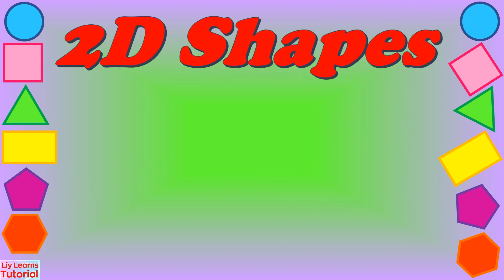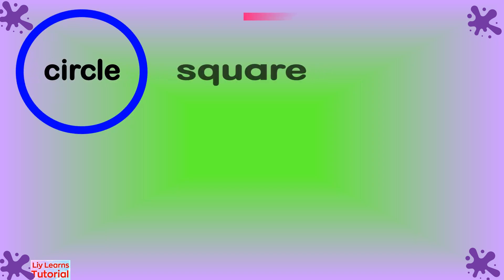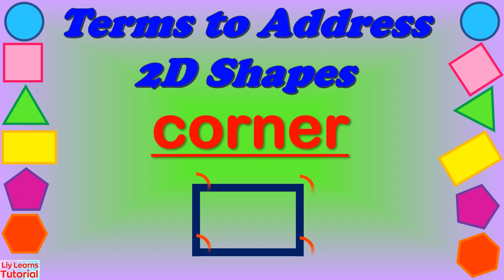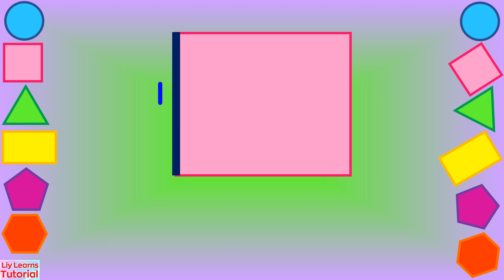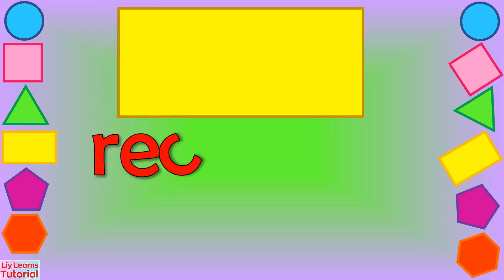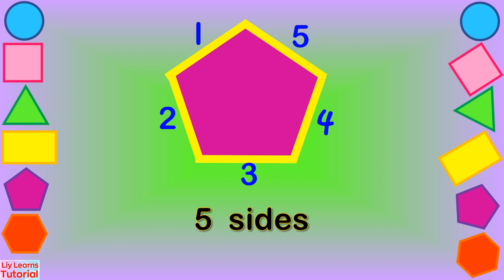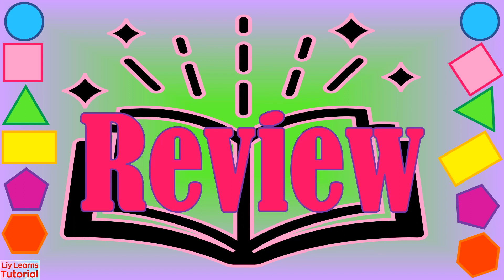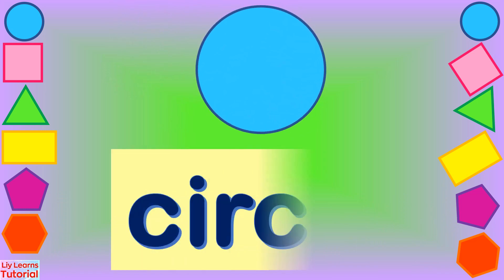2D Shapes | Basic and Common 2D Shapes | Properties of 2D Shapes | Liy Learns Tutorial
= "2D Shapes" =
This video focuses on the most common 2D shapes and their properties.